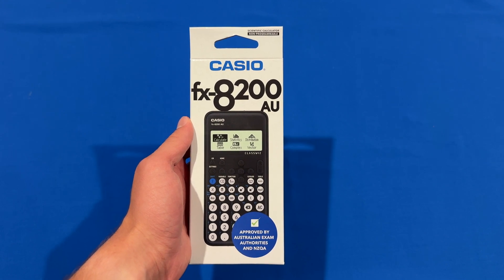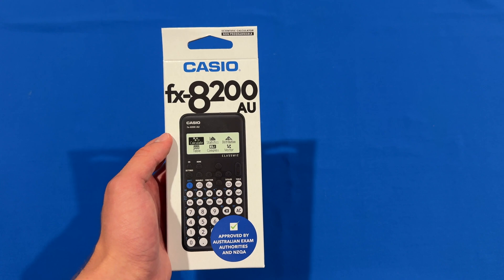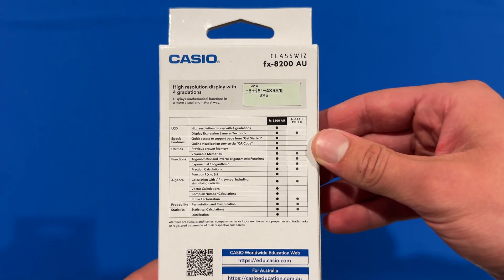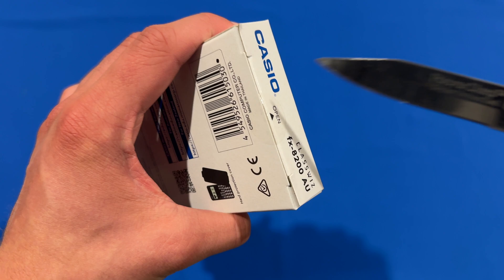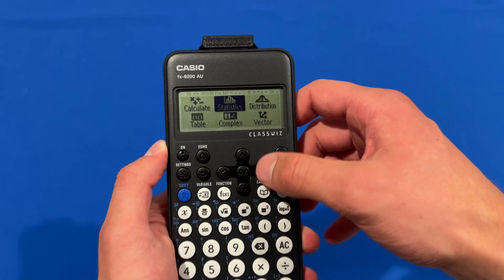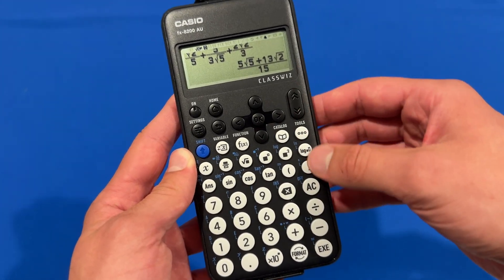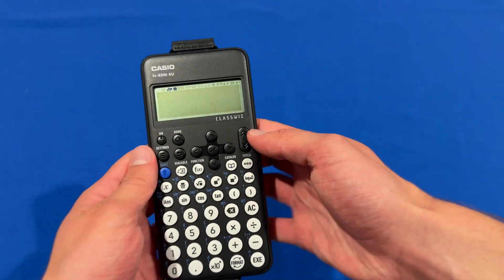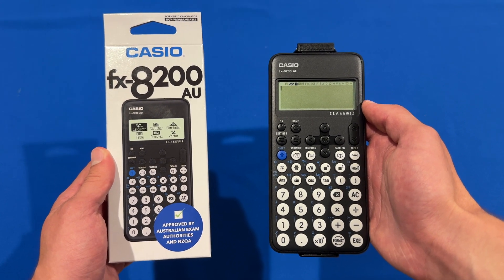Casio fx-8200 AU Calculator Unboxing and First Look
In this video, I will be unboxing the Casio fx-8200 AU Calculator. This specific calculator is approved for use in the HSC Exams and offers a great set of features, including being able to provide exact values when solving equations, which can be very helpful and allows for potential time savings when working on maths equations. If you would like to pick one up for yourself, be sure to check out the link in the links section below. Also, if you would like to see a more in-depth video about this calculator and its features, including a potential comparison to the popular fx-82 AU, then be sure to let be know in the comments section.